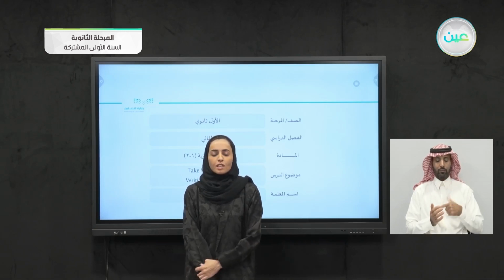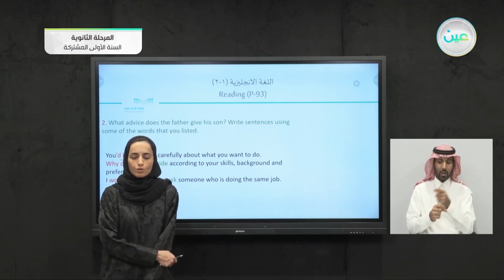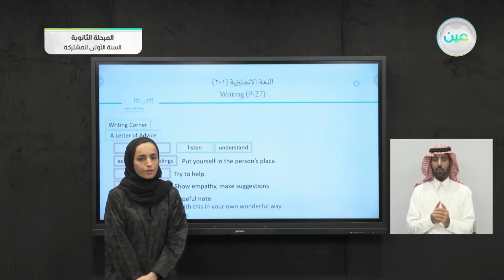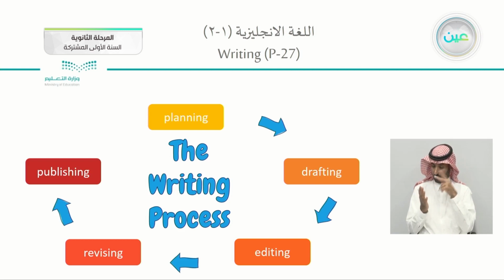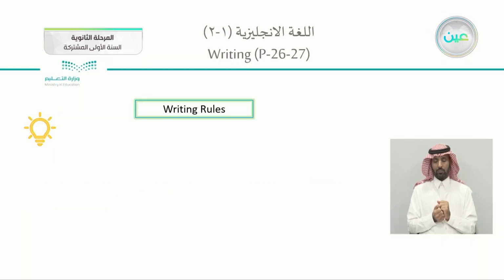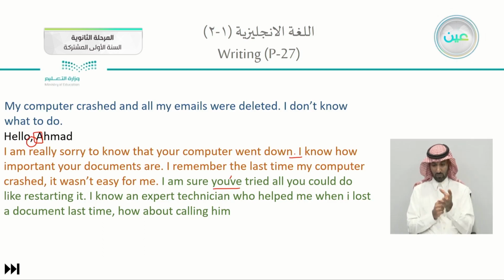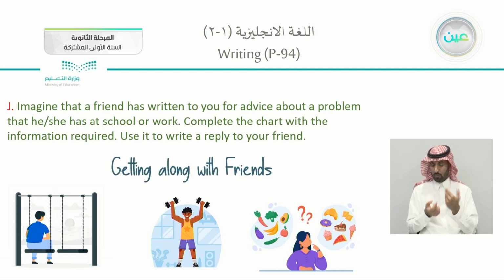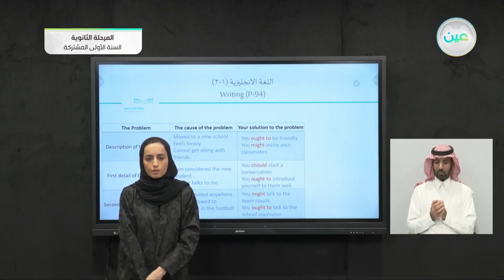"take my advice: Writing (p-26-27) - لغة إنجليزية (1-2) - المرحلة الثانوية (السنة الأولى المشتركة)"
الحصة الثالثة - الأربعاء - الأسبوع الخامس - المرحلة الثانوية (السنة الأولى المشتركة)